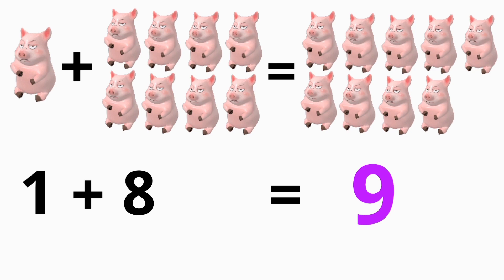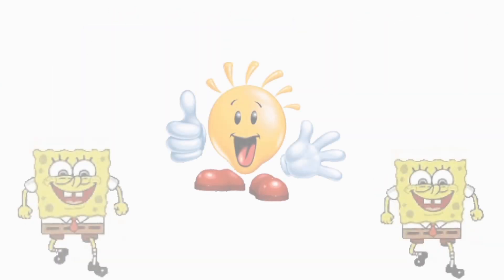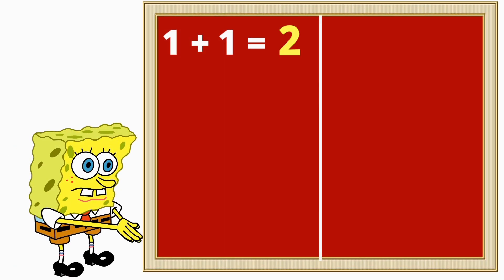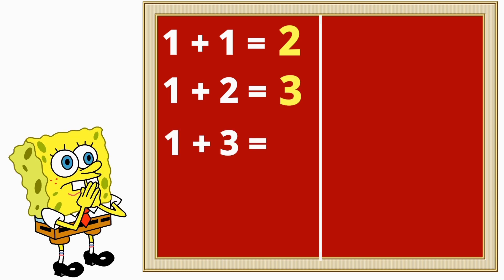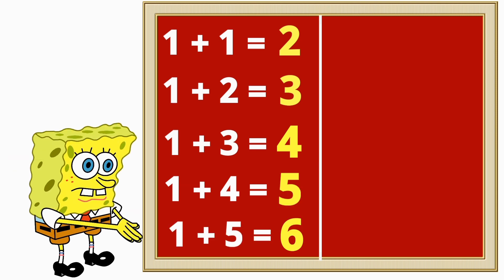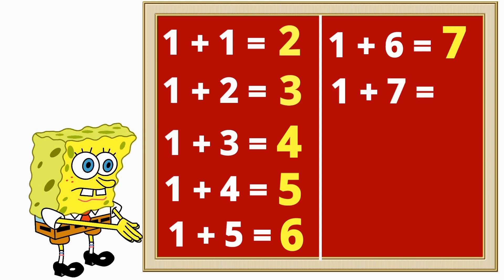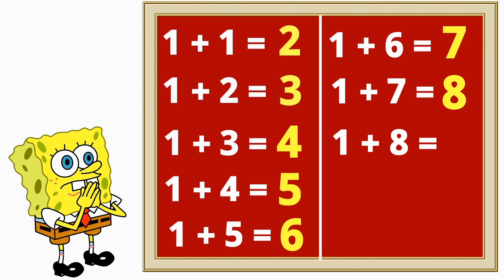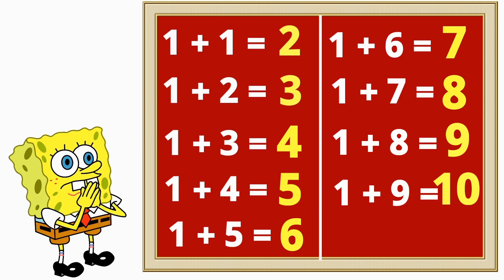Kids fun learning simple addition of 1 table with pictures !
simple addition learning through pictures...addition table of 1